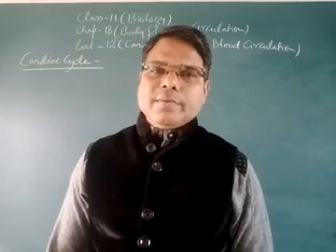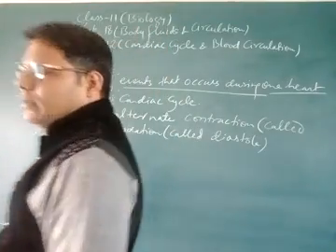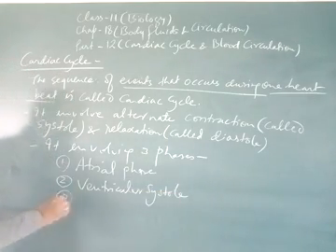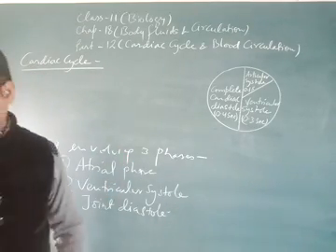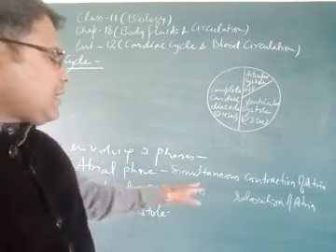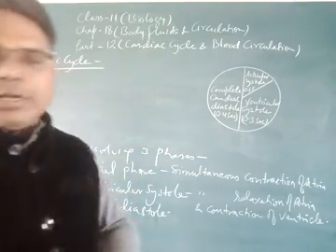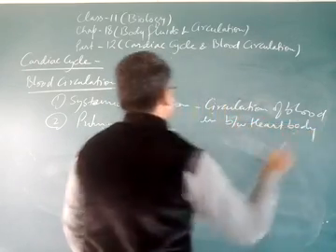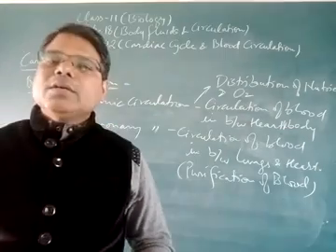Class-11(Biology), Chap-18(Body fluids & Circulation), Part-12(Cardiac cycle & blood Circulation)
Cardiac cycle & blood Circulation